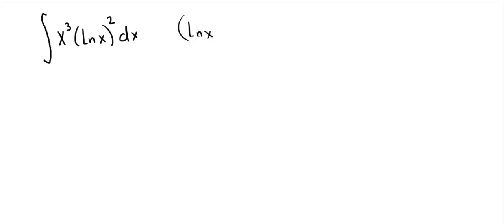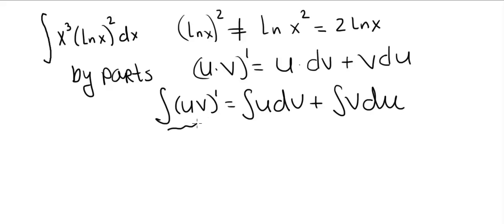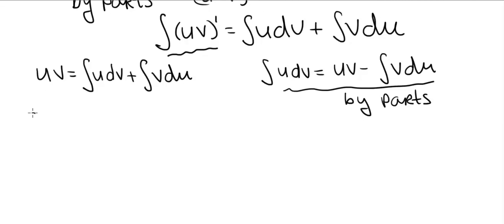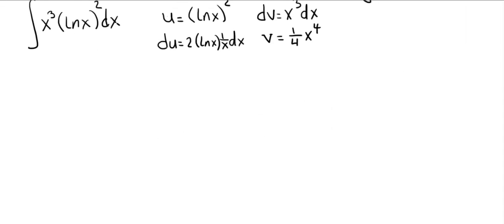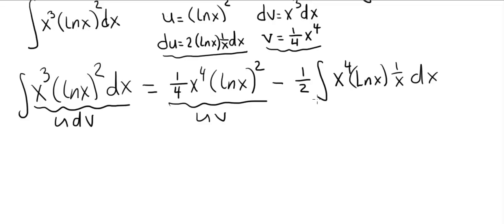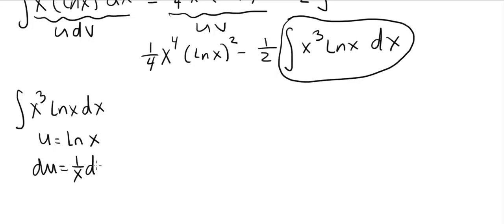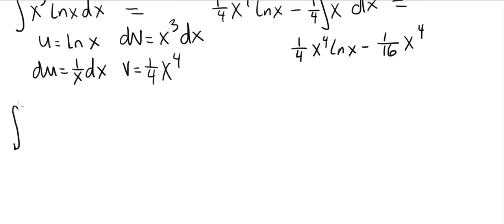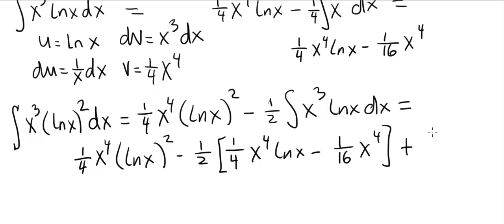Integration by parts 3